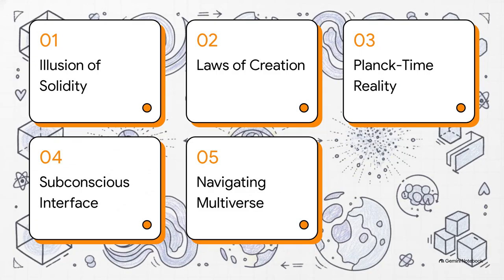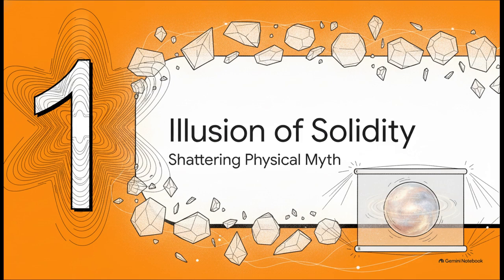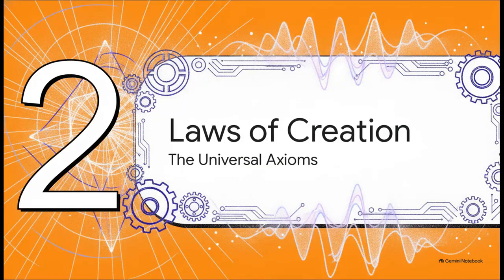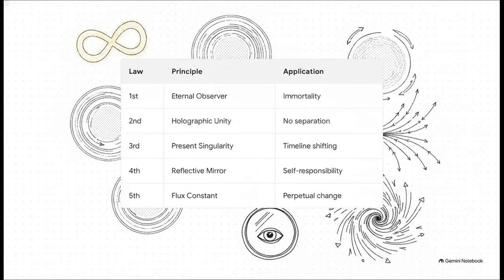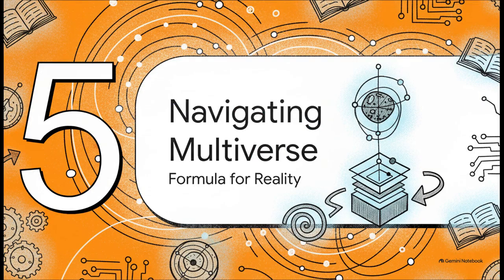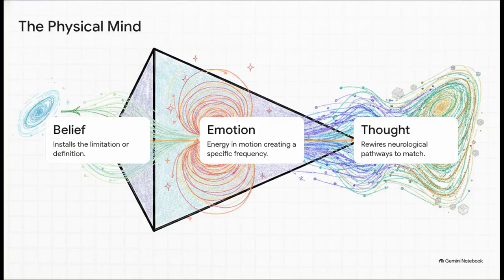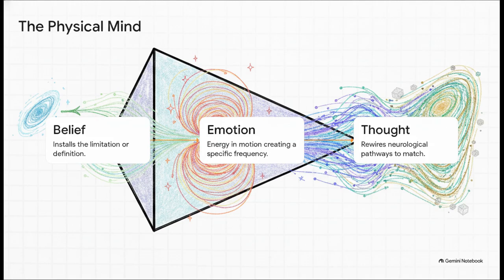Reality Is Not What You Think: Planck-Time Reality Reconstruction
What if physical reality isn't as solid or permanent as it seems? What if the universe is actually being completely dismantled and reconstructed from a neutral, zero-point state billions of times every single second?

In this video, we dive deep into the advanced quantum and metaphysical mechanics of Planck-Time Reality Reconstruction, exploring how consciousness projects, filters, and actively navigates our physical experience. Drawing from the out-of-body (OBE) mapping of Darius J. Wright and the cosmic channeled material of Bashar (via Darryl Anka), we dismantle the illusion of linear time and show you how to take control of the creation engine.

We decode the exact mechanics of why "believing is seeing," how your thoughts serve as a vibrational scaffolding for the physical universe, and why the physical brain operates under a strict 1% sensory bottleneck.

🔑 KEY CONCEPTS WE EXPLORE:

1. The Zero-Point Re-Creation Cycle
The physical universe is not a static solid; it is completely dismantled and reconstructed approximately 10^43 times per second (at the fundamental interval of Planck time). Every single frame of reality is entirely new and independent of the last.

2. The 1% Decoding Bottleneck & The Scaffolding of Belief
If reality is completely destroyed 10^43 times per second, why do we experience physical continuity? The physical brain is limited to decoding only about 1% of the total light and frequency spectrum. The remaining 99% is filtered out, leaving our subconscious beliefs, thoughts, and expectations to act as the vibrational template that holds the next physical frame in place.

3. Parallel Realities & The TV Analogy
Linear time is a cognitive illusion. All parallel timelines co-exist simultaneously in the eternal Now. Just like a television displaying one show out of hundreds playing at the same time, your timeline shifts instantly when you change your internal energetic frequency.

4. Reprogramming the 95/5 Cognitive Split
The conscious mind manages only 5% of reality processing, while the subconscious mind runs the other 95%. Aligning with Bruce Lipton’s research in transpersonal biology, we explore how our cellular health and physical biology are authored by subconscious beliefs rather than fixed genetic codes—and how to reprogram this 95% engine to steer reality.

5. Deconstructing the "Void" and the Fear of Death
The search for non-existence or "nothingness" is a logical paradox. Because awareness is a continuous presence, it cannot perceive its own absence. Releasing the illusion of the void establishes a foundation of absolute safety and multidimensional sovereignty.

✨ CONNECT WITH THE MISSION

Everything shared on this channel is grounded in lived, direct experience. Waking up to the other side means waking up to everything.

💬 I can also write a follow-up interactive community post or pin-worthy comment to get your viewers talking in the comment section. Would you like to check that out?